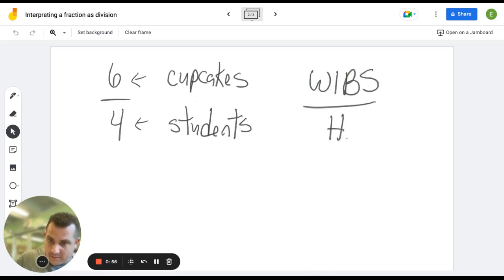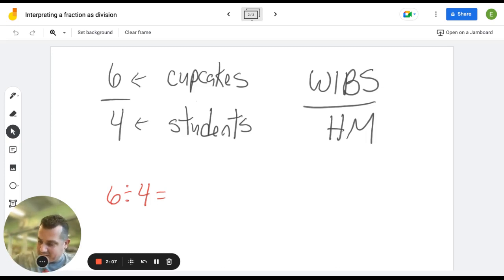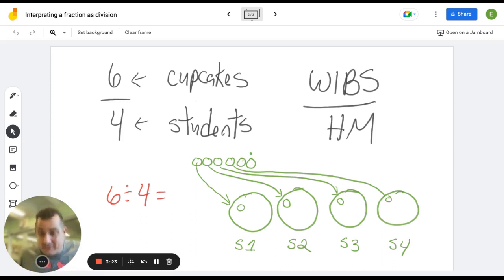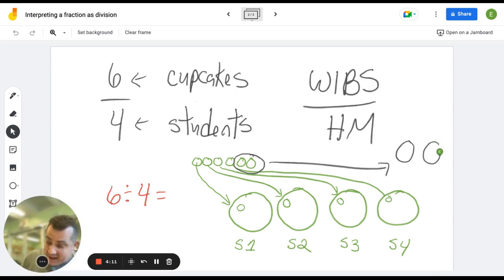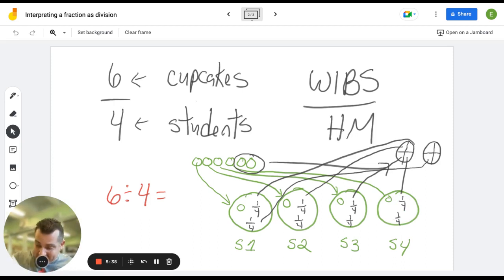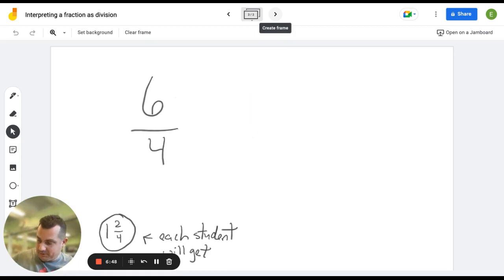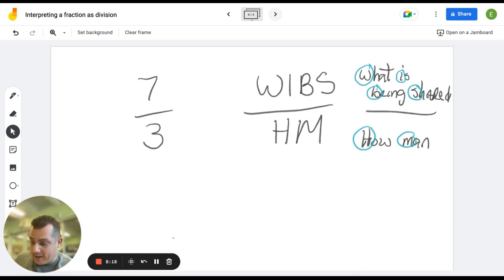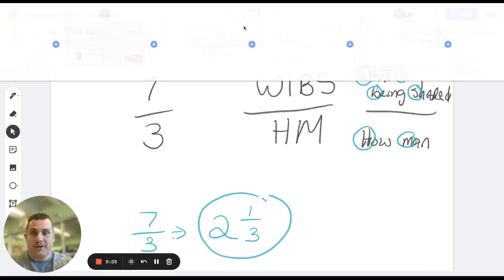Interpreting a fraction as division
What is WIBS by HM and how can it help you?